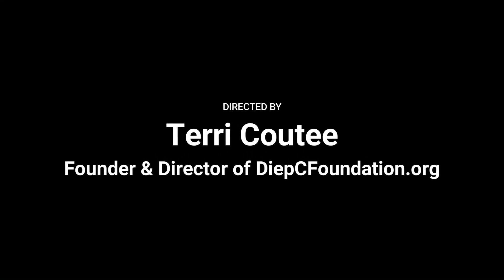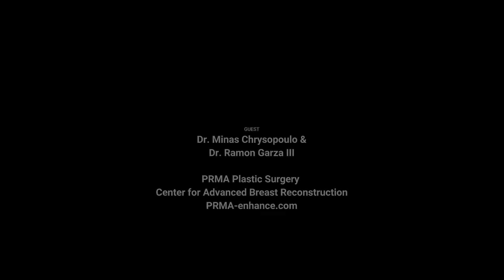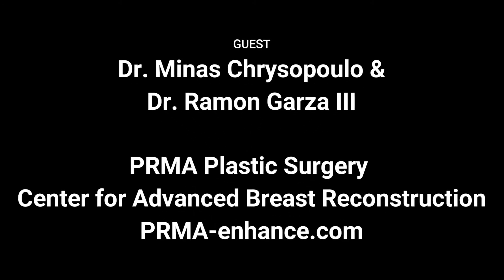Surgical Loupes for Breast Reconstruction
DiepCFoundation had fun interviewing Drs. Ramon Garza and Minas Chrysopoulo of PRMA in San Antonio about the loupes used to magnify those fine details that plastic surgeons use during breast reconstruction.

It takes hours and hours of training spent in the operating room to learn the technique of using surgical loupes. Plastic surgeons use them to see the tiny, delicate structures to preserve function in breast reconstruction. As Dr. Garza states, "The loupes make what we do possible."

is a non-profit 501(c)(3) organization providing education and resources to empower women and men with information to make an informed decision about options for breast reconstruction after a mastectomy.